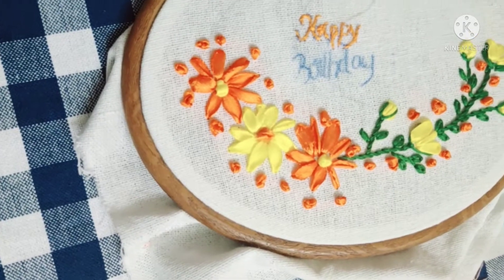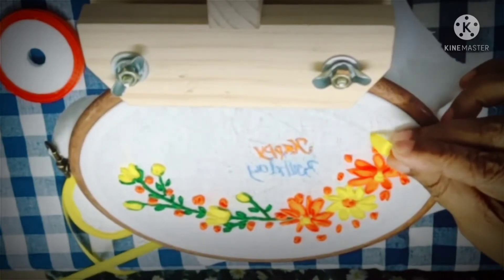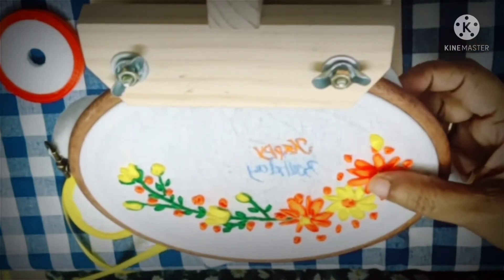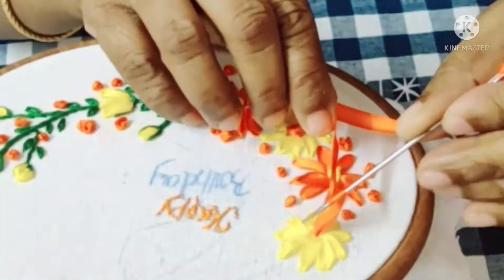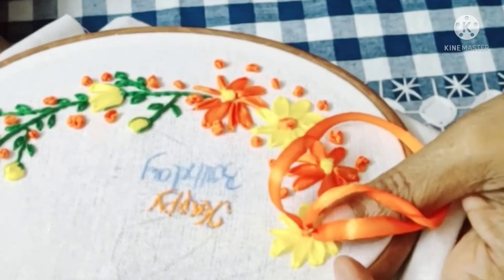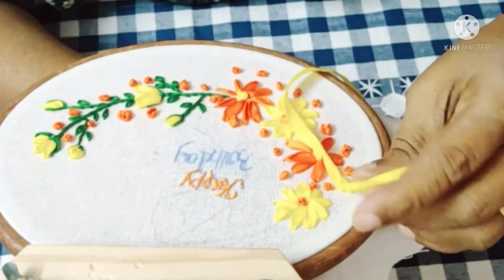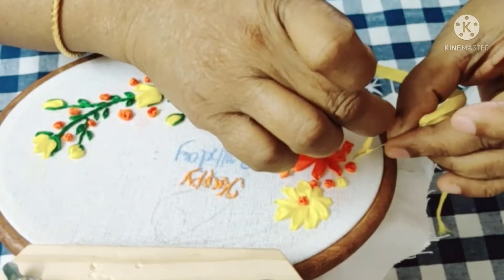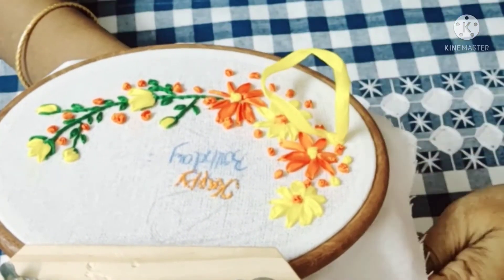Ribbon embroidery hoop art for / birthday gift and decorate homes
ribbon embroidery hoop art / birthday gift and decxorate homes
try to embroidery this fabulous embroider.decorated your home.